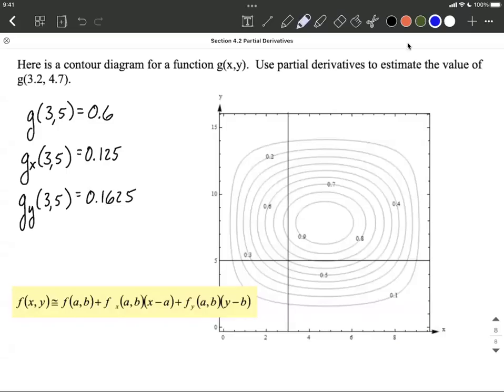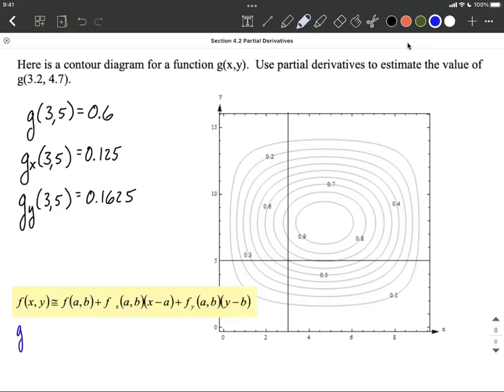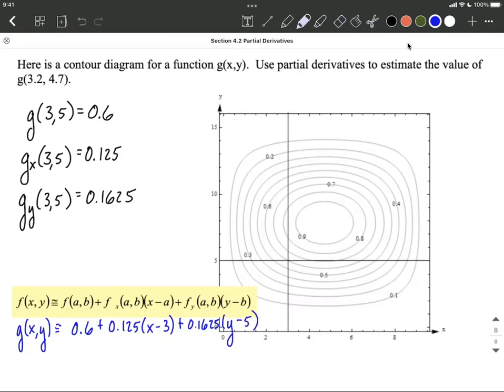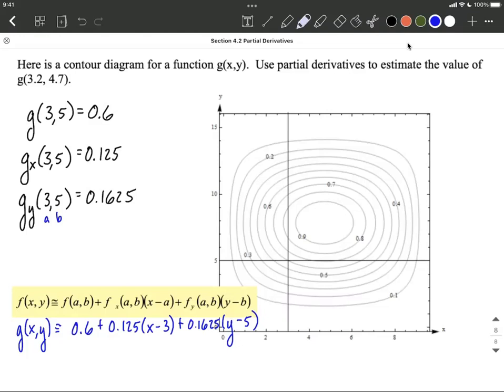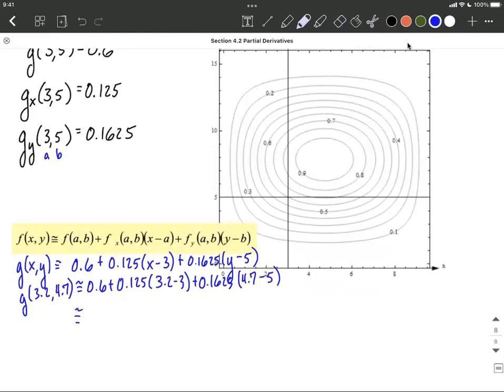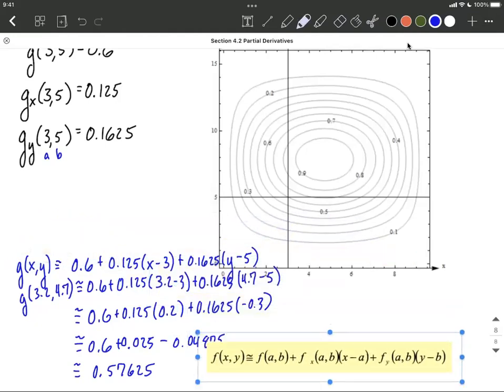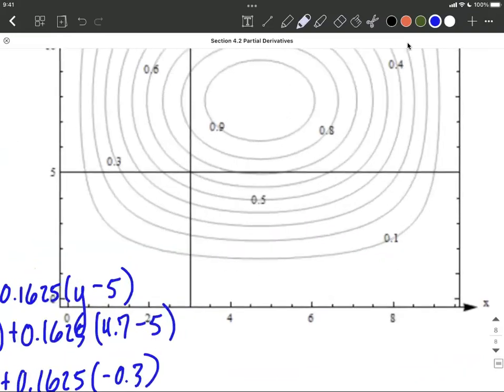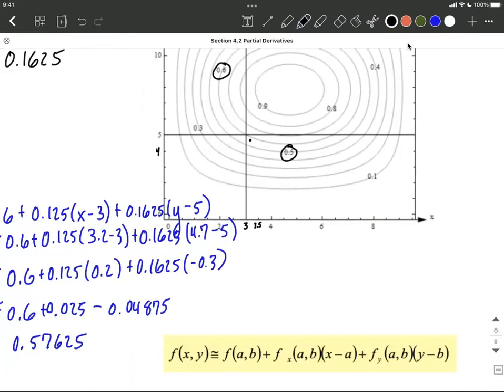Partial Derivatives | Estimate Contour Diagram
In this example problem, we use values that we collected in an earlier video of the original function and partial derivatives with respect to x and with respect to y on a contour diagram to estimate the value of a nearby point.